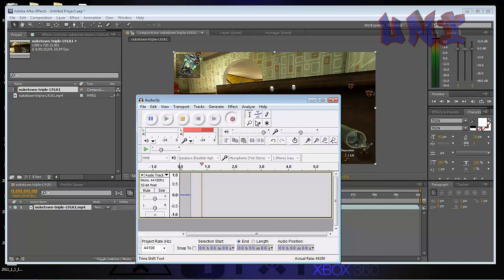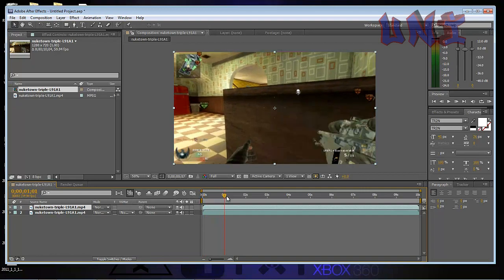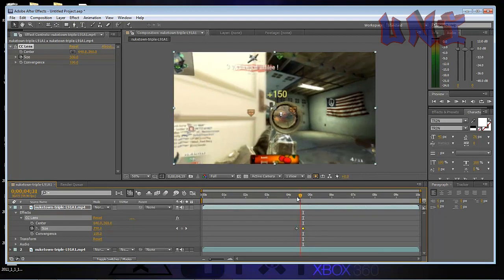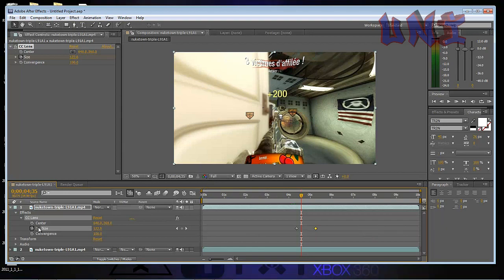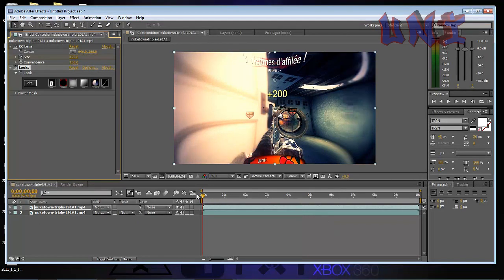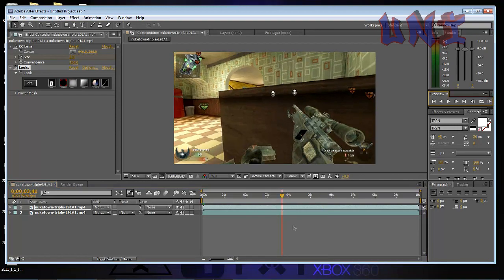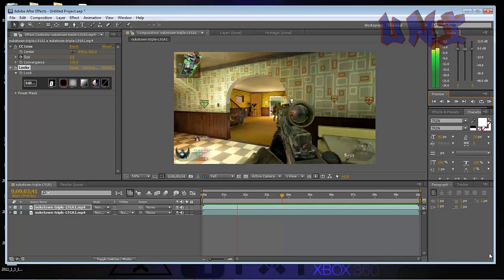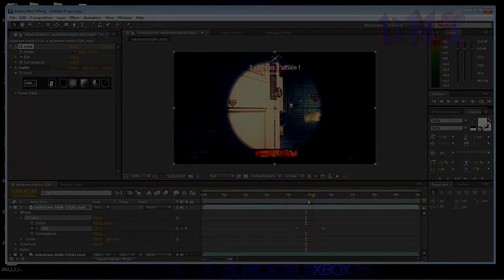After Effects Tutorials Color Correction Burst CC Lens - by aHotunic0rn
plugins used:
Magic Bullet Looks
CC Lens

thanks everyone for these active people i really appreciate it thanks everyone new video coming :D